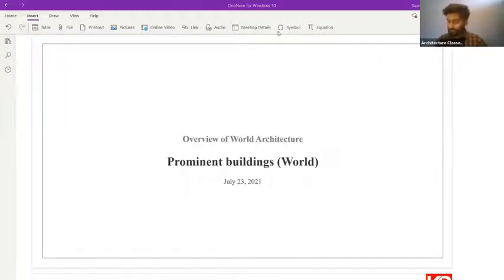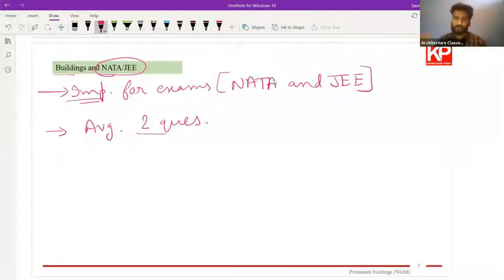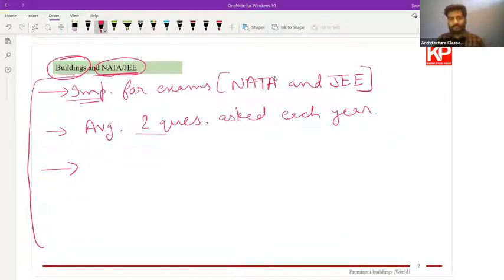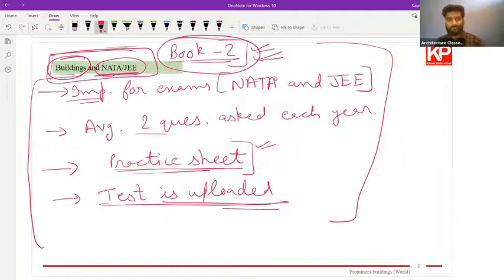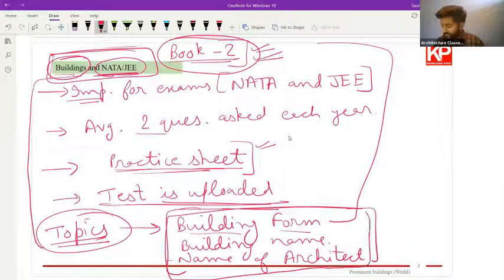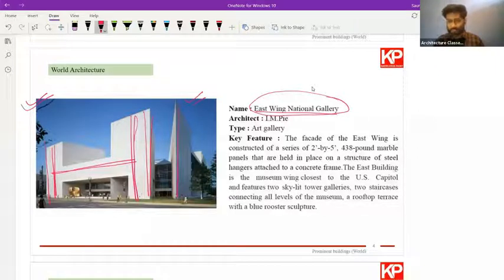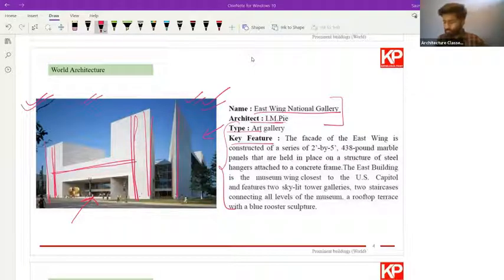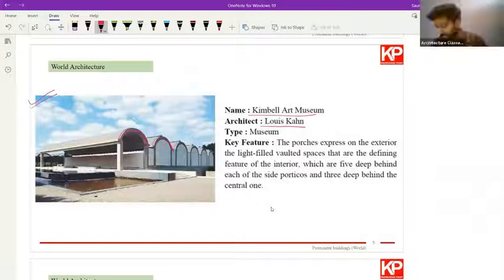Prominent Buildings of World | NATA & JEE 2 Online Classes | KP Architecture Classes | NATA Coaching